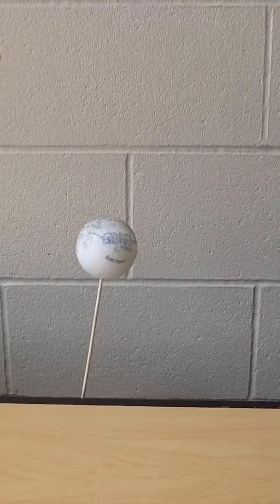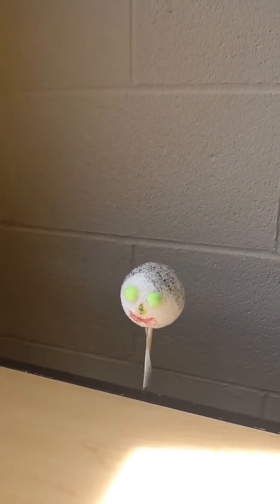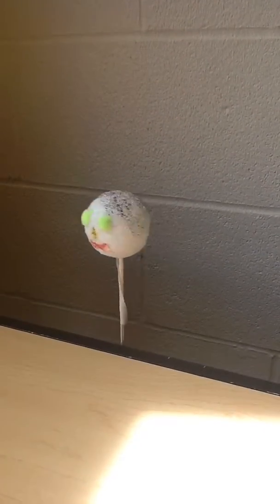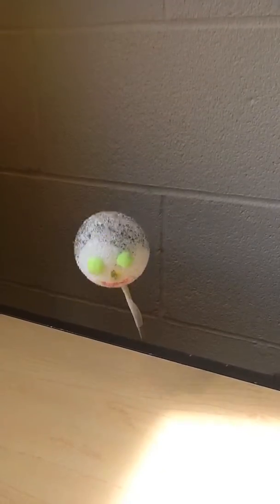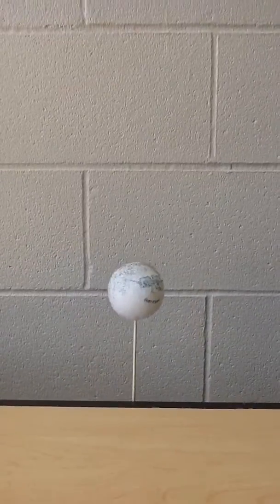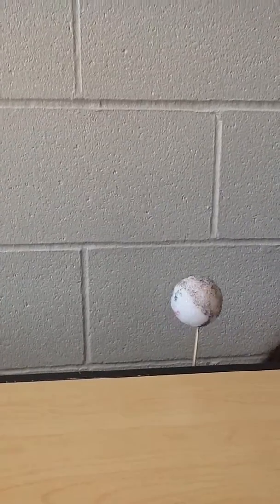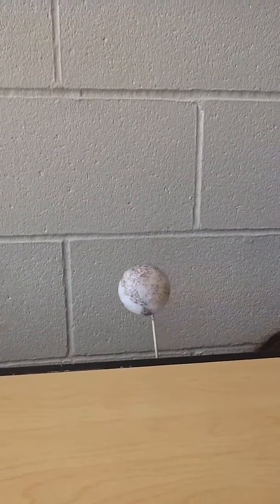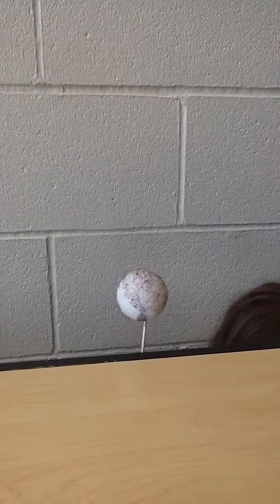Univerde Atmosphere Puppet Show